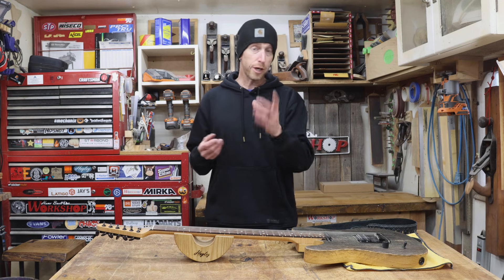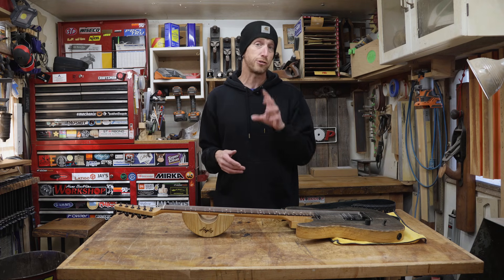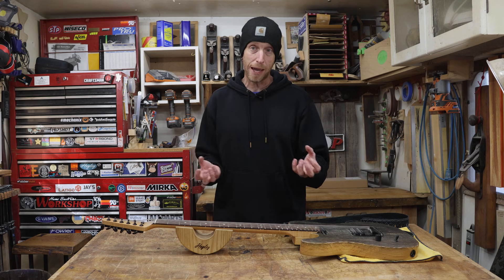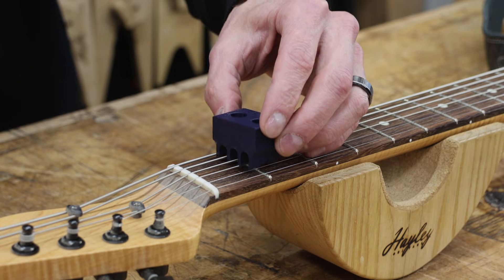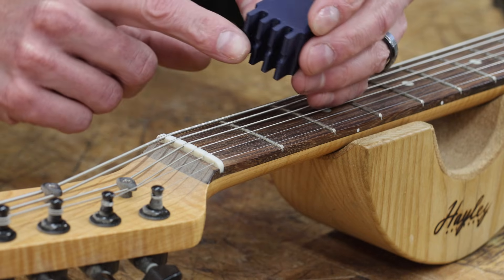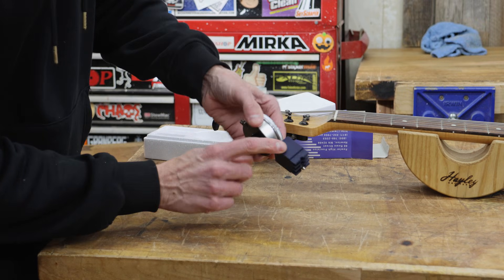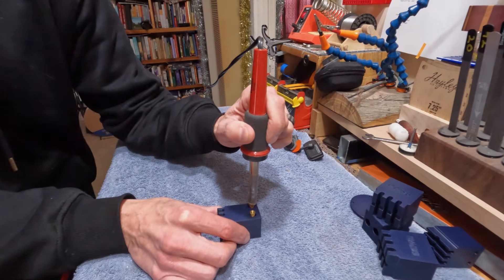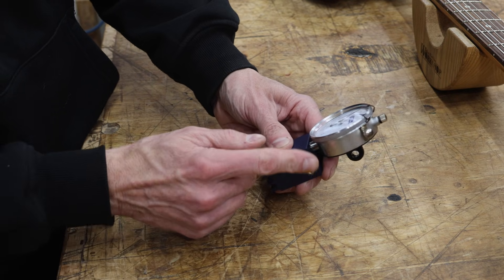DIY Nut Slotting Gauge | Measure Guitar String Height Accurately for less!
In this video, I build my own guitar string height gauge using a Fowler analog dial indicator and a custom 3D printed base that I designed from scratch.
  Comparable tools from the big-name suppliers can cost well over $100, but this DIY version comes in for less money. Instead of a cheap imported digital indicator, I chose a quality analog dial indicator that, in my opinion, feels more precise, more reliable, and never leaves you stuck with a dead battery.
  I walk through the design process in Fusion 360, measuring and modeling the part as I go, using parameters wherever adjustments might be needed later. Once the design was finalized, I 3D printed the base and paired it with the dial indicator to create a precise, repeatable setup tool for guitar work.
  This is a perfect example of how CAD, 3D printing, and a little shop time can replace expensive specialty tools — and often improve them in the process. If you work on guitars, build instruments, or just enjoy making your own tools, I think you’ll appreciate this one.

Fowler Dial Indicator (very similar to mine)
1/4" Flat Tip for Indicator
8-32 Heat Set Inserts